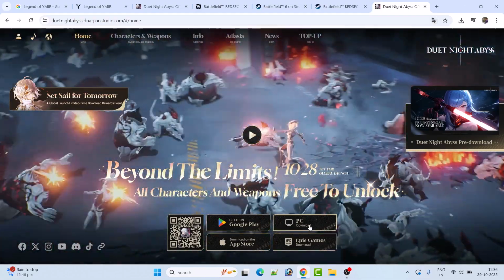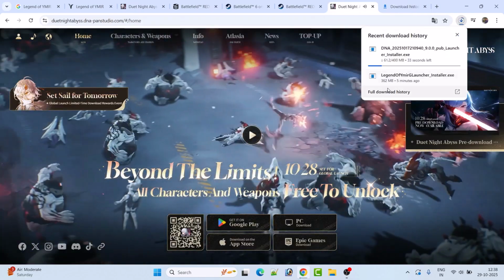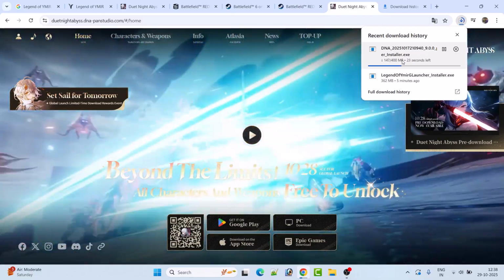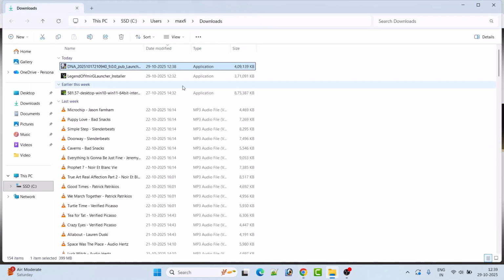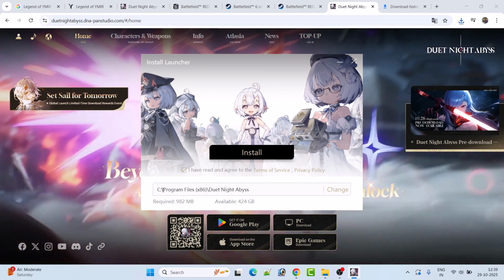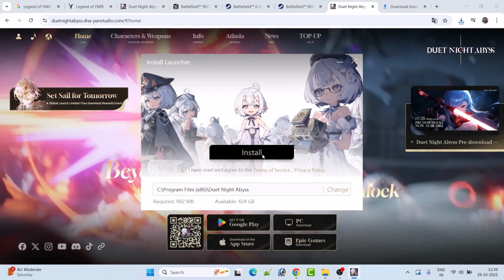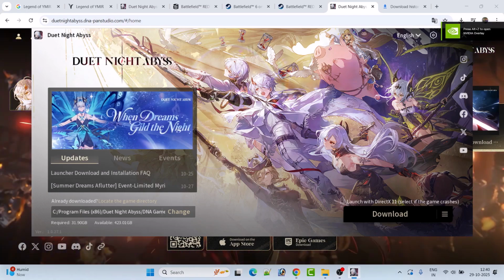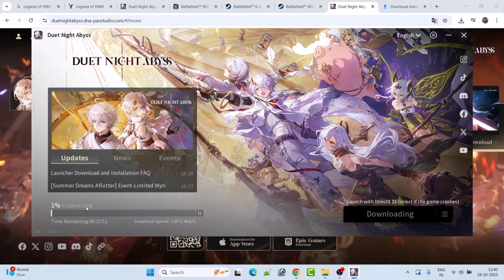How To Download/Install Duet Night Abyss On PC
In This Video Tutorial, You Will Learn The Step by Step Guide on How To Download/Install Duet Night Abyss On PC.

I Hope steps mentioned in the video would help you to Download/Install Duet Night Abyss On PC.